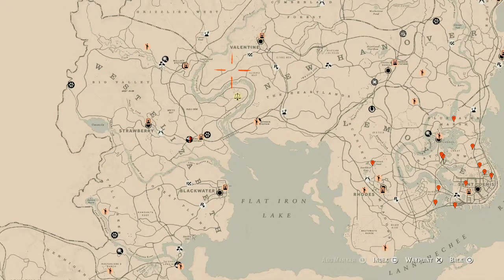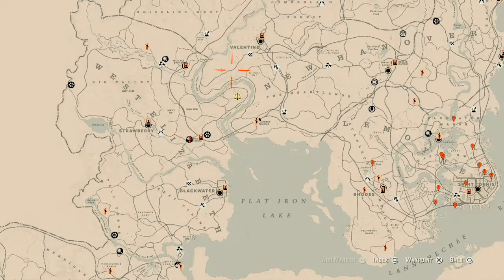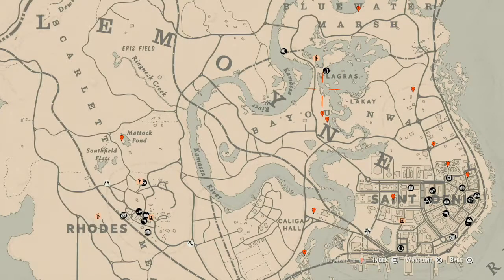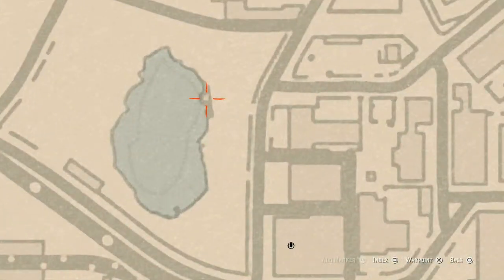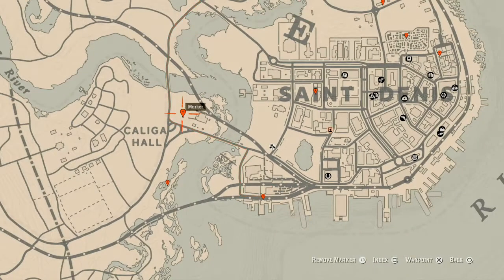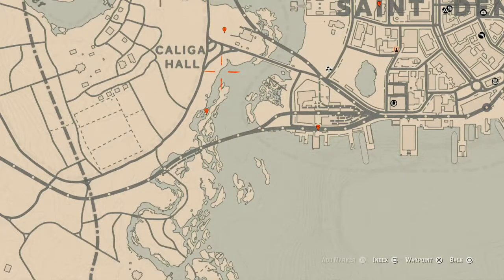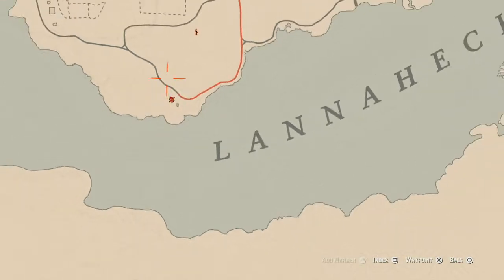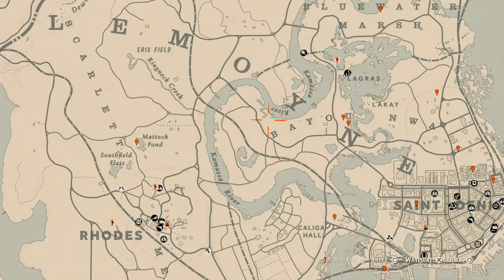Red Dead Online Daily Cycle Update For May.18th 8pm EST until May.19th 8pm EST